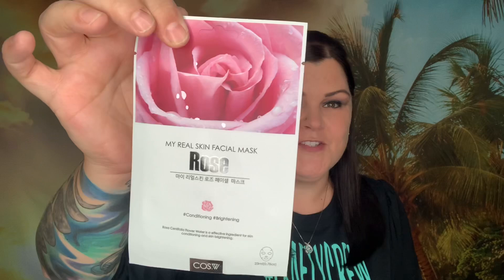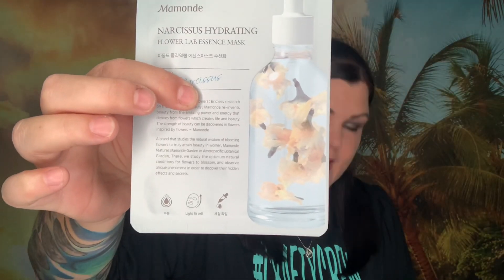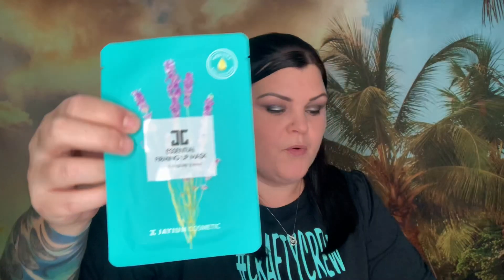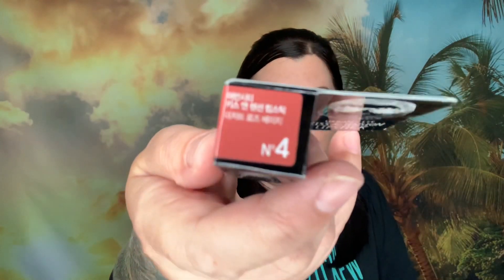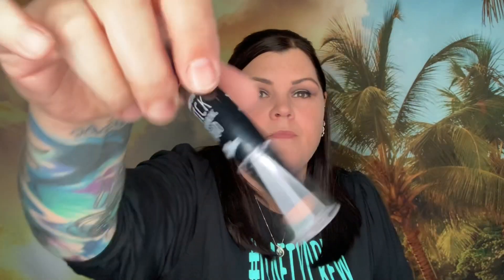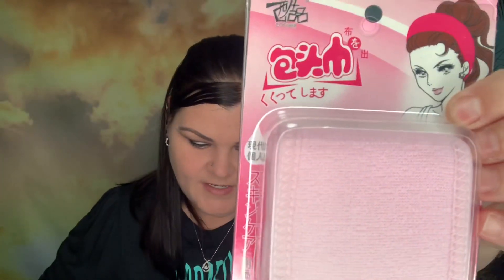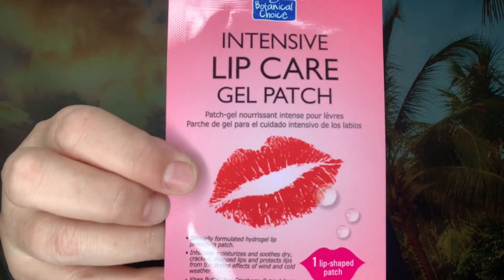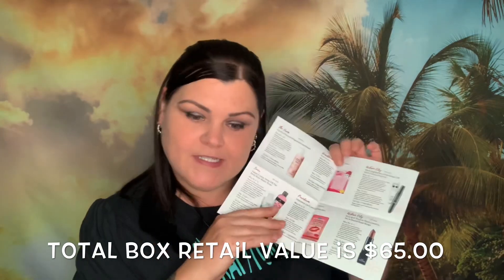Beauteque Monthly Beauty Box VS Mask Maven // June 2020 Unboxing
Time Stamps:
Mask Maven: 00:37
Beauty Box:  02:40

                              She Crafty
               2575  S US HWY 17/92  BOX#216